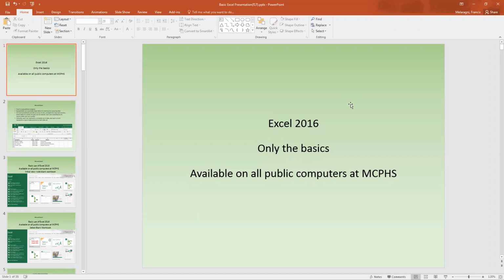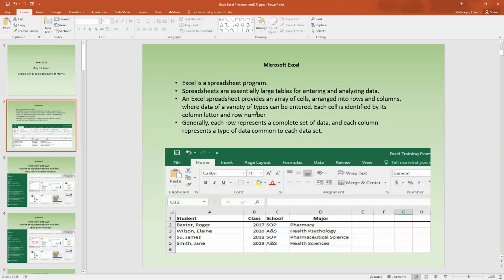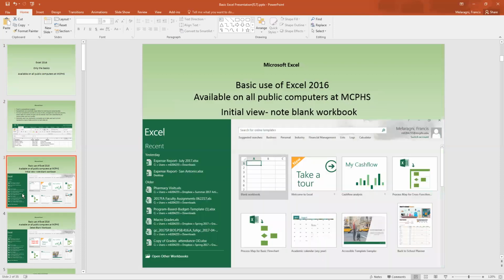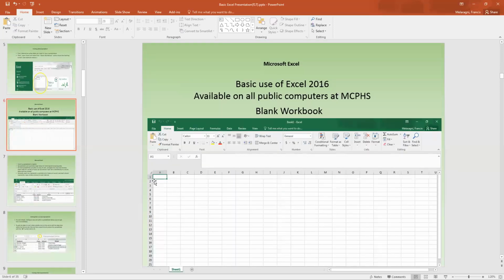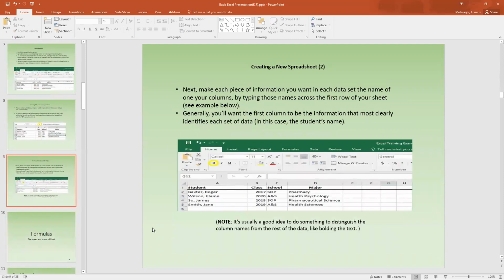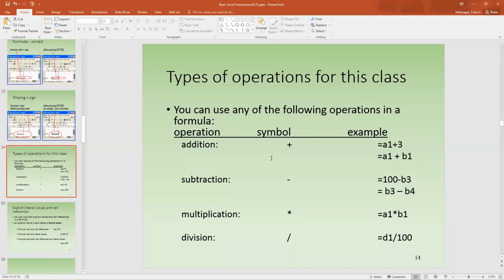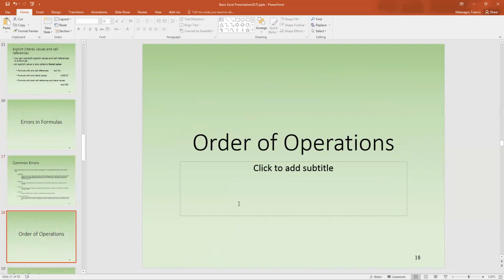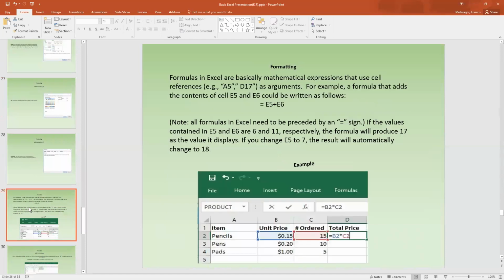Excel Basics part 1